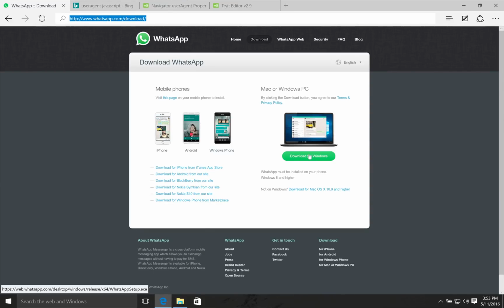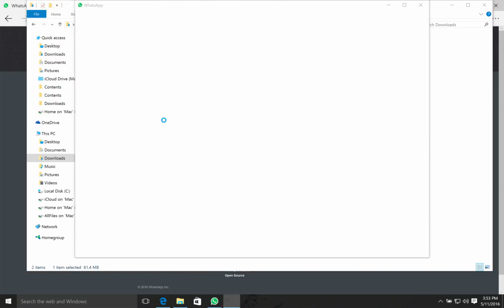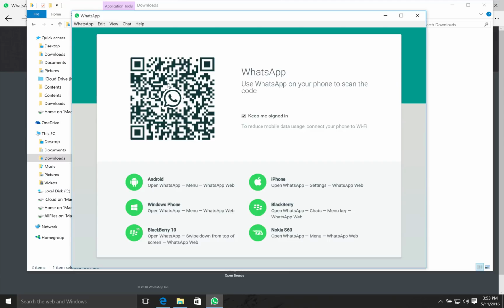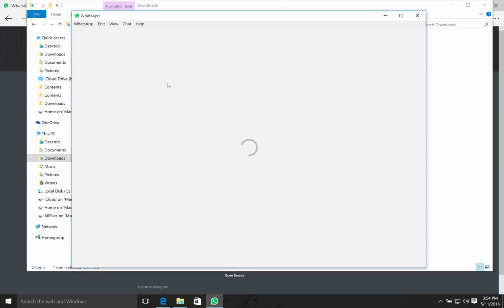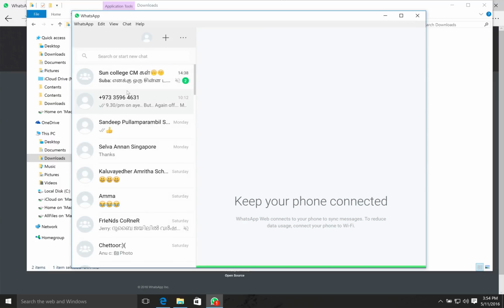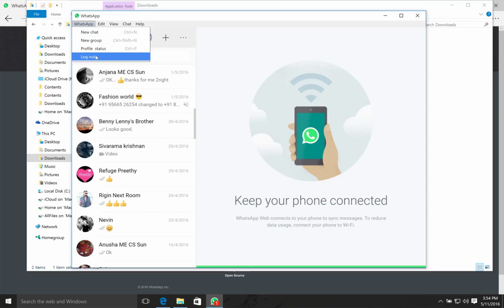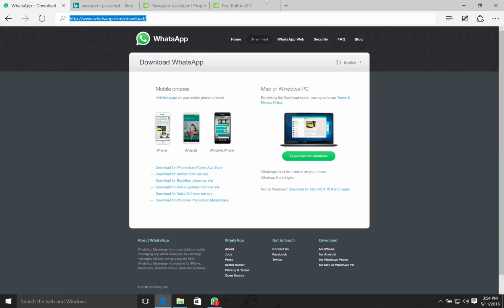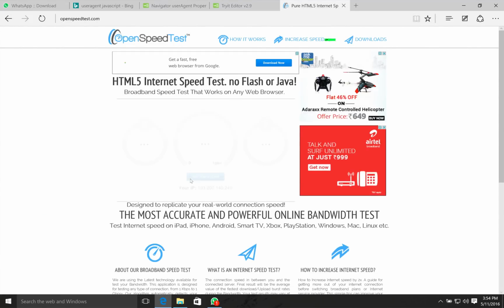How To Install Whatsapp For Windows 10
The new desktop app is available for Windows 8+ and Mac OS 10.9+ and is synced with WhatsApp on your mobile device. Because the app runs natively on your desktop, you'll have support for native desktop notifications, better keyboard shortcuts, and more.